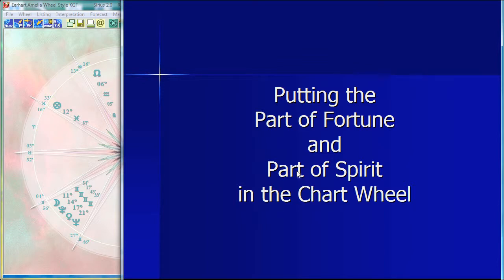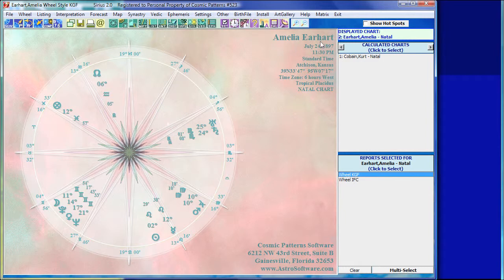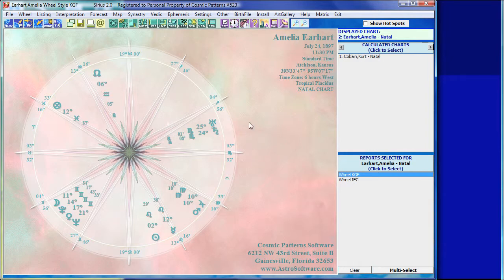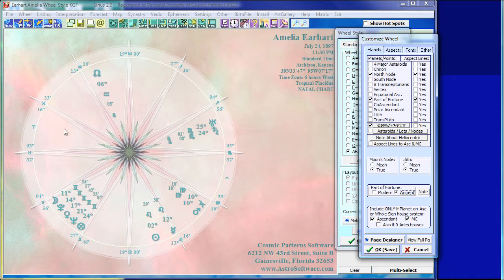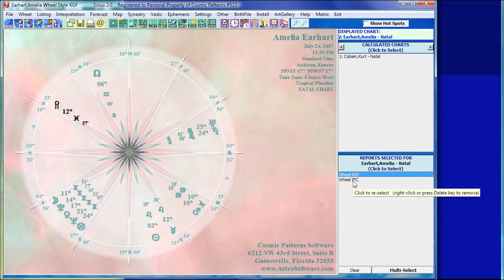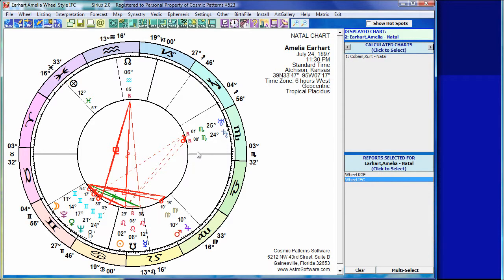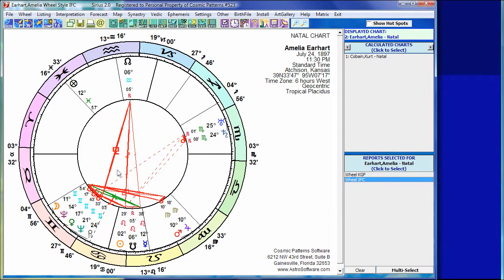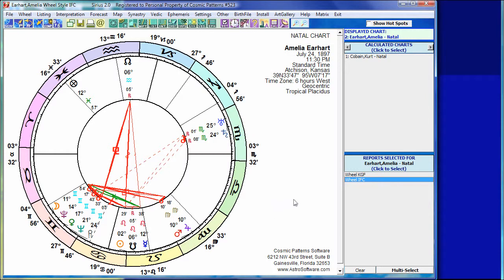How to Put the Part of Fortune and Part of Spirit in the Chart Wheel in Sirius software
An increasing number of astrologers wish to have both the Part of Fortune and Part of Spirit in the Chart Wheel. One reason why this is becoming increasingly important is that some astrologers use the modern formula and some use the ancient formula and by having both the Part of Fortune and Part of Spirit in the chart wheel, all astrologers can determine the Part of Fortune according to both the modern and ancient formula. The Sirius 1.3 software is developed and copyrighted by Cosmic Patterns Software and the company website is